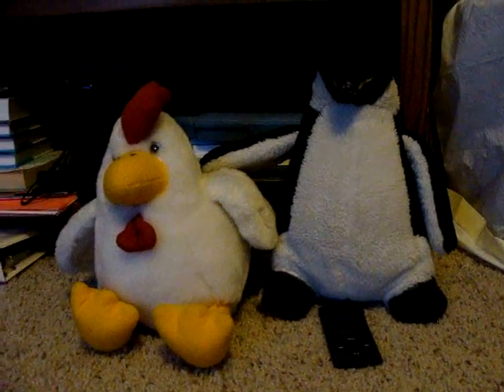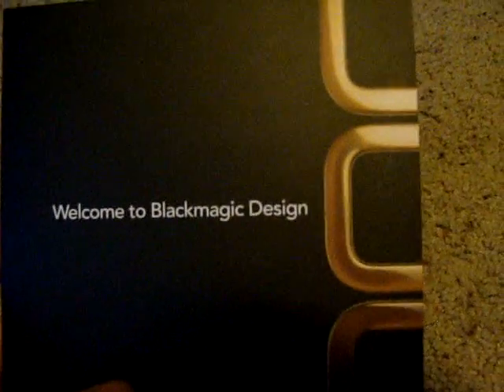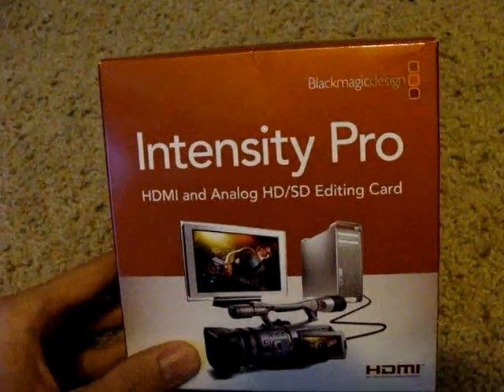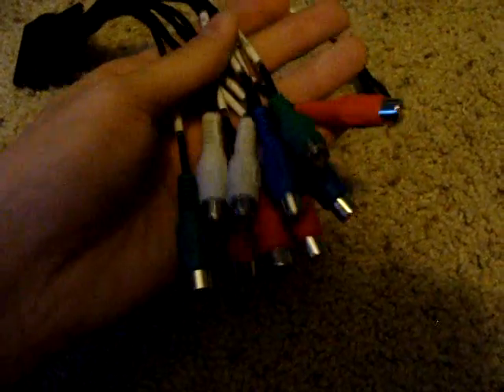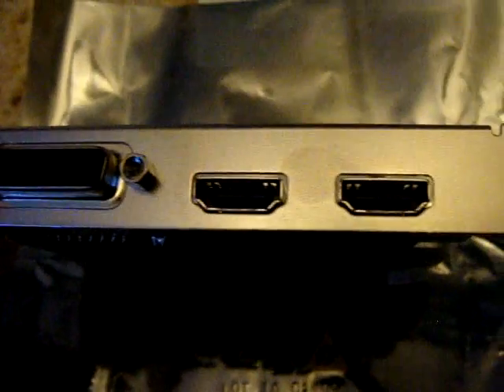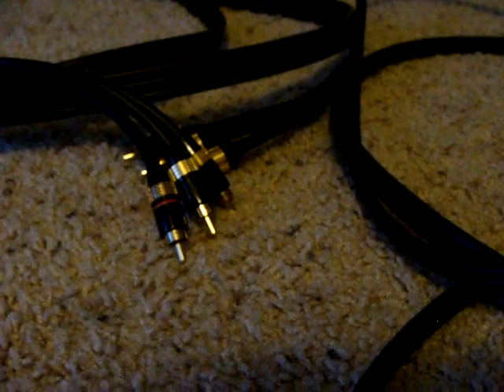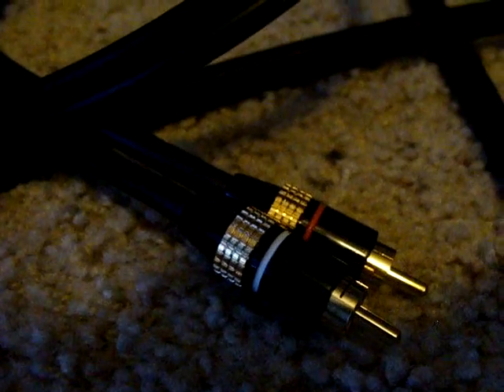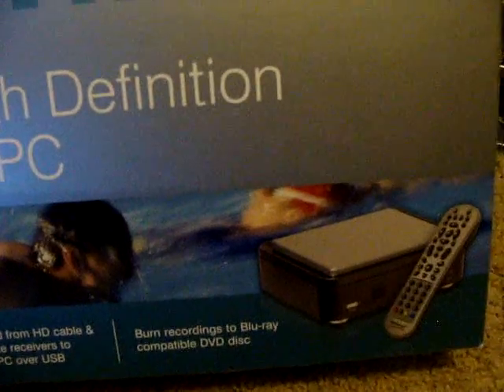How to set up Black Magic Intensity Pro Capture Card Part 1 (OLD TUTORIAL)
THIS IS AN OLD TUTORIAL. GO HERE FOR THE NEW ONE.

*PLEASE READ BEFORE ASKING QUESTIONS*
Sorry that this video is in standard definition, my camera doesn't record in HD.

This is a basic Howto tutorial for setting up and using the Black Magic Intensity Pro capture card. It's a $200 capture card that records records HDMI or component signals. It has HDMI inputs and outputs, as well as a breaker cable for Component inputs and outputs, both allowing you to record and play on your TV at the same time.

This capture card is the internal version of Intensity Pro. It requires an open PCI-express port, and works in any size PCI-express. If you have an x58 based (or better) motherboard with True USB 3.0, you can use the Intensity Shuttle. The Shuttle is EXACTLY like the Intensity Pro, but is completely external. To check if you have USB 3.0, look for a blue USB port. To check your motherboard chipset, look at your computer specs or find a software that will find it for you.

Common Problems:
--No video in the Media Express preview window--
1: Triple check to make sure the cables are all connected correctly (where console cables are into the INPUT, and the other set of component cables are in the OUTPUT).
2: If you are recording off the Playstation 3, you MUST use component cables. The Playstation 3's HDMI signal displays in HDCP, and the Intensity Pro will not capture HDCP, forcing you to use component.
3: Make sure your consoles are set to display in 720p or 1080i.
4: In the Media Express program, click Edit - Preferences and make sure the capture format is set to 720p or 1080i 59.94 in America, or 720p or 1080i 50 if you are in Europe or Asia.
5: If you are capturing off the Wii, set the Wii to display in 480i, then set the format to capture in NTSC in Media Express.
6: You can use HDMI for either 360 console and any other HDMI device that does not have an HDCP encrypted signal.

DISCAILMER: I am NOT responsible for any damages that may be caused by incorrectly installing hardware or software into your computer and/or setting up this capture card.